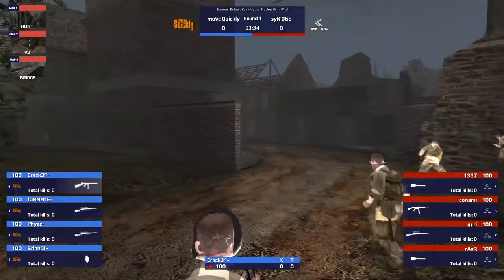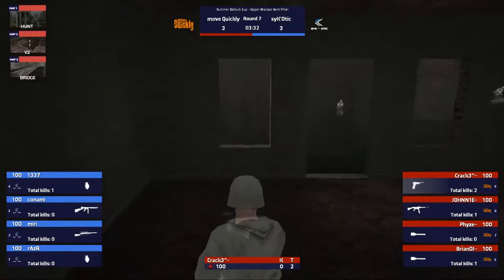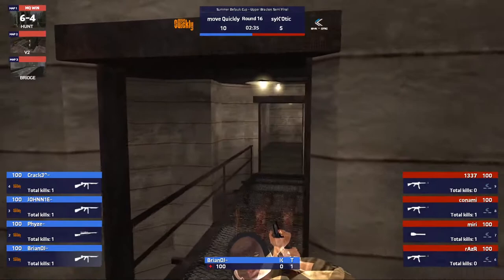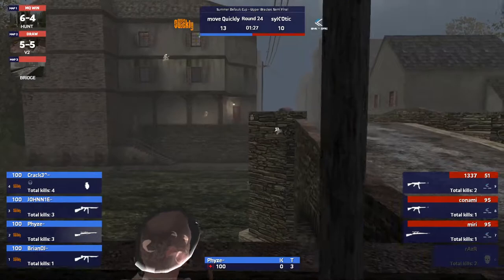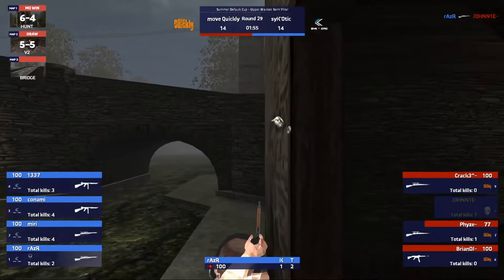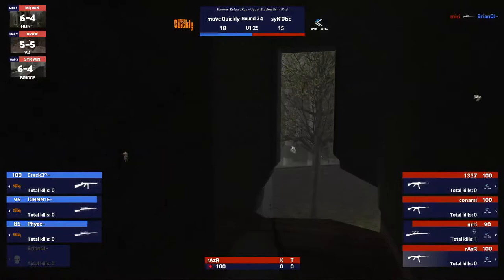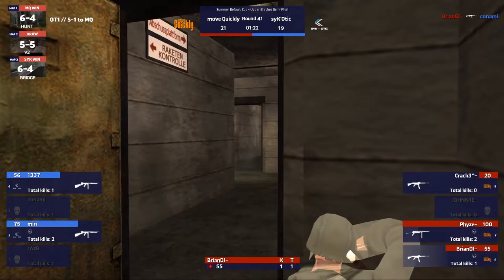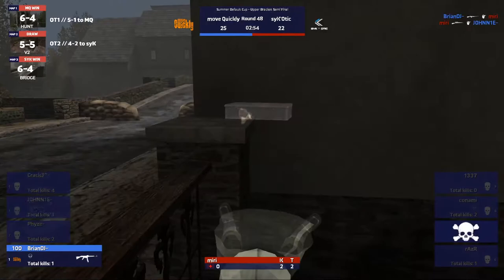MOHAA DEMO- move Quickly vs syK Summer Default Cup Semi Final - Shoutcast / error / magz / relic